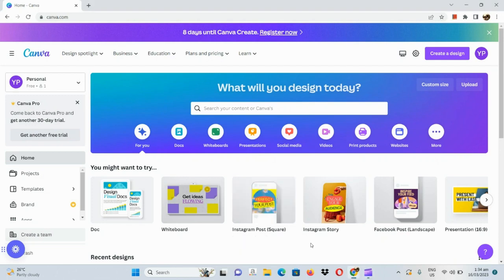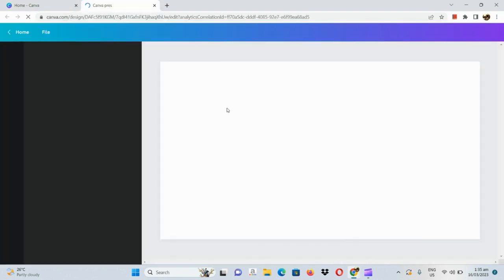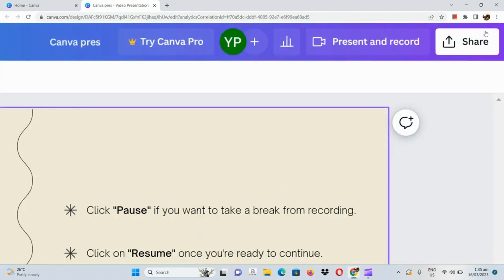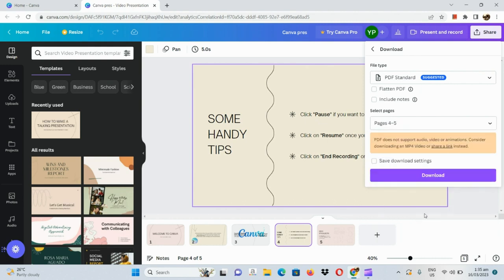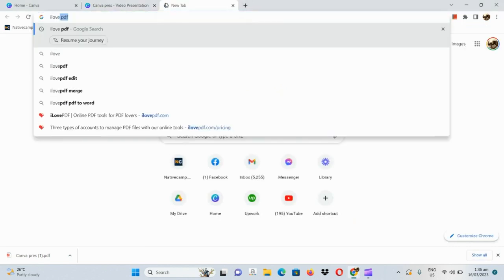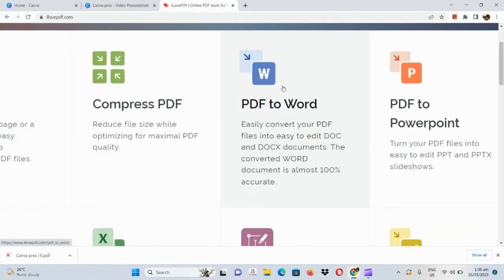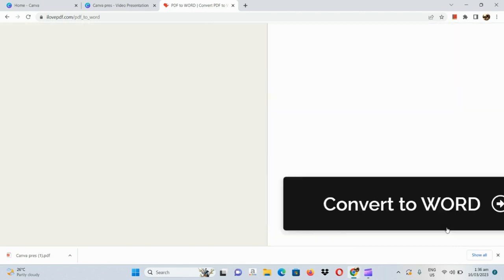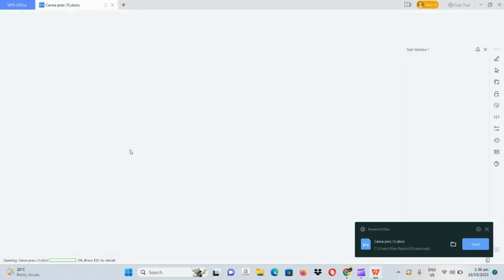How To Change Canva Presentation To MS Word QUICK TUTORIAL